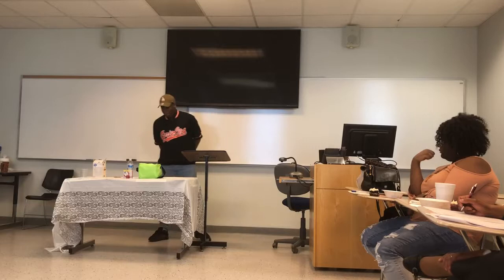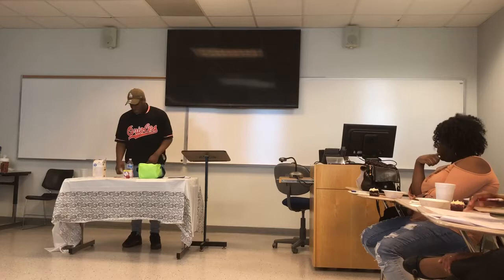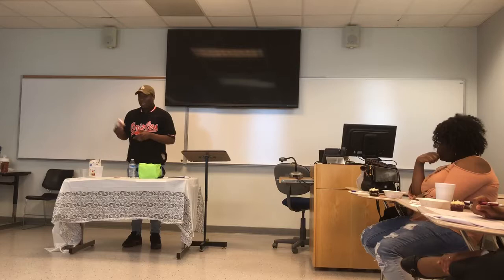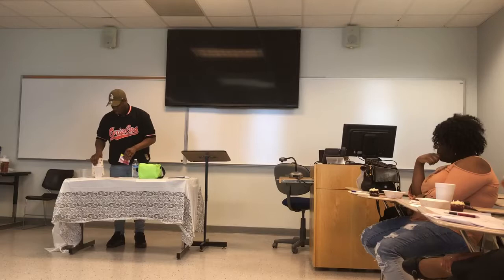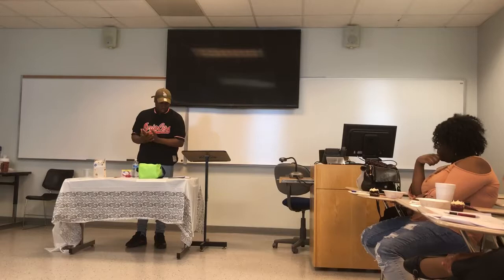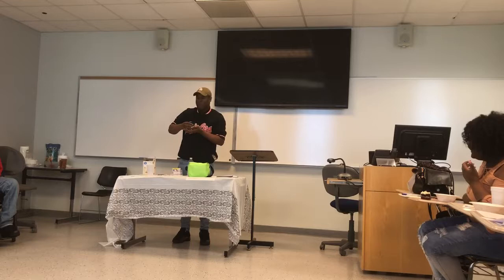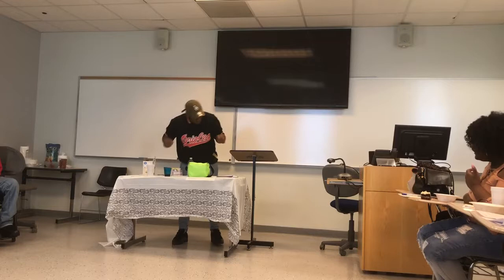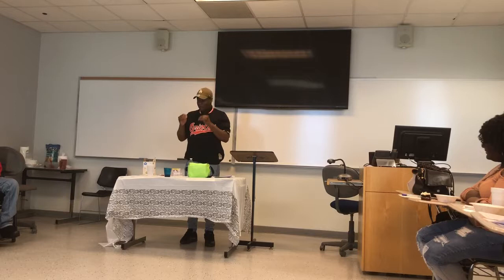Xavier Clark Demo